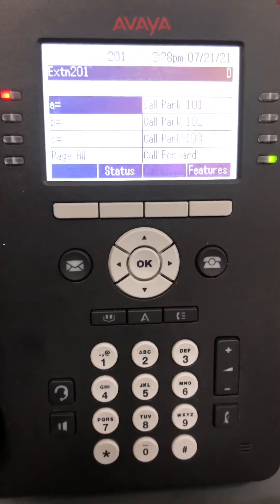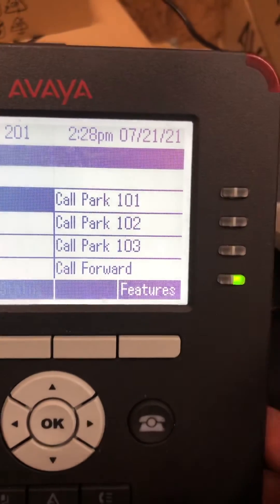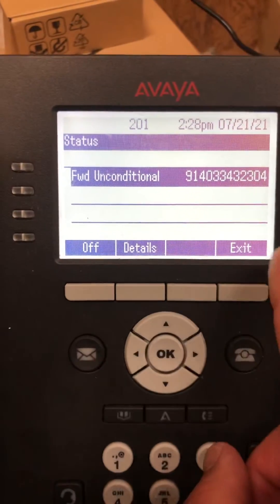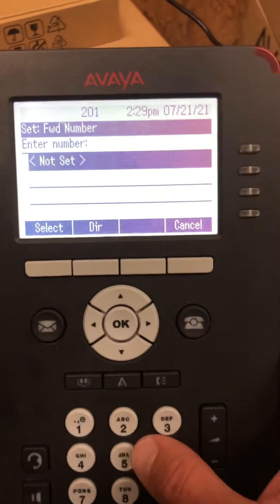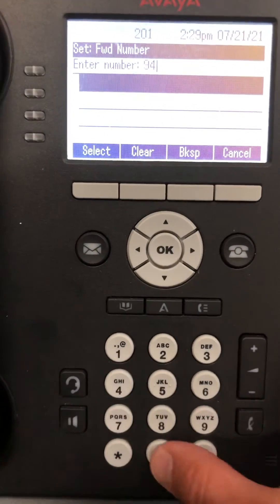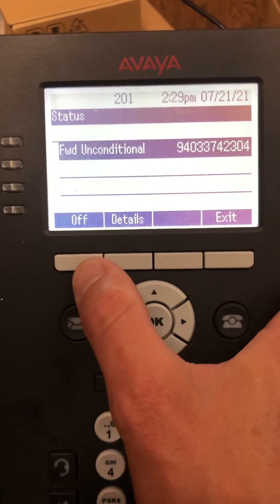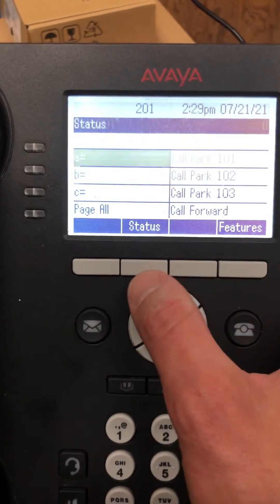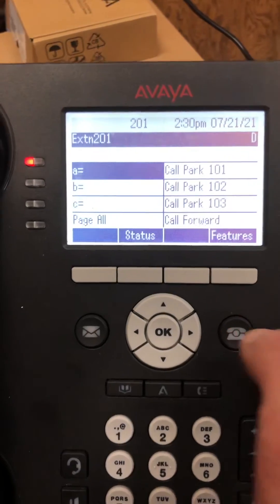Call Forward - Avaya 9608 - IP Office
1. Press call forward button (Will be lit green when active)
2. Press Status
3. Details
4. Down to destination press edit
5. Clear number if entered
6. Put in new number with 9 Example 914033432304 if long distance or 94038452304 if local
7. Press Select
8. Press save
9. Exit
10. Call to test